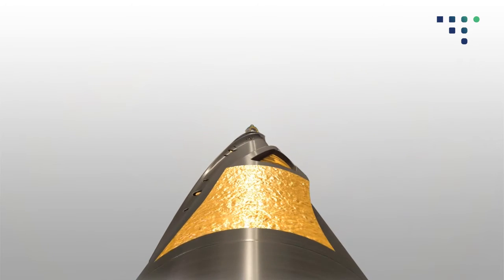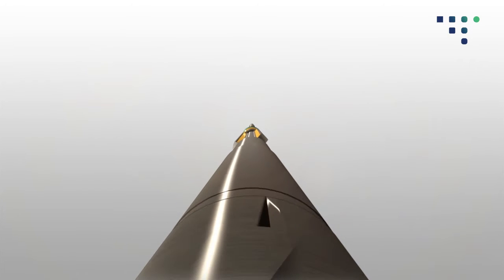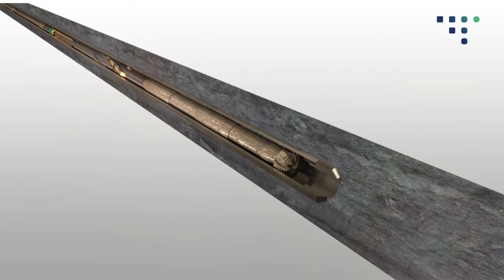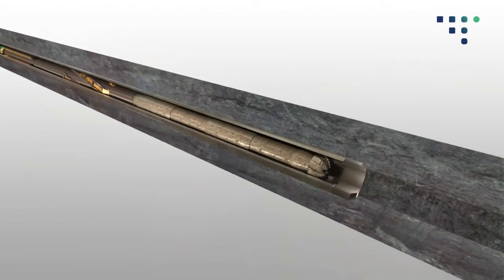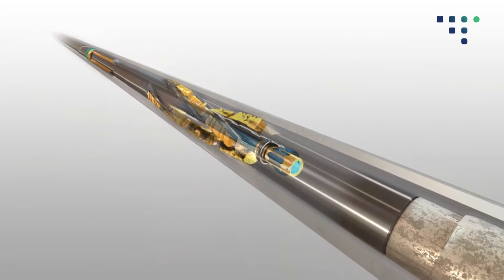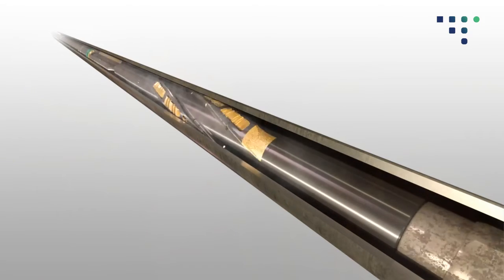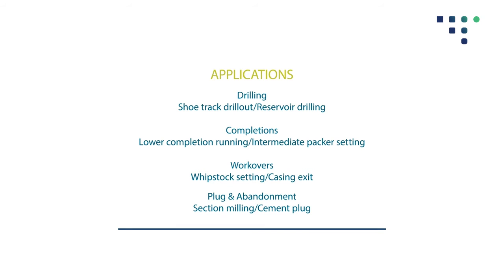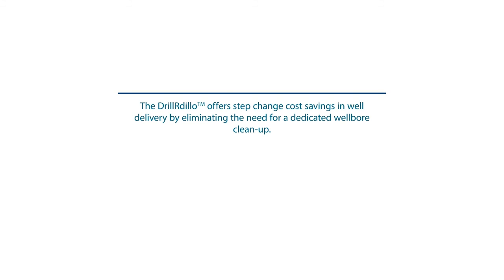Odfjell Technology - DrillRdillo - replace a dedicated wellbore clean-up trip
New technology allows operators to drill into the reservoir section and immediately carry out casing cleanup and preparation before running in their lower completion on the next trip.